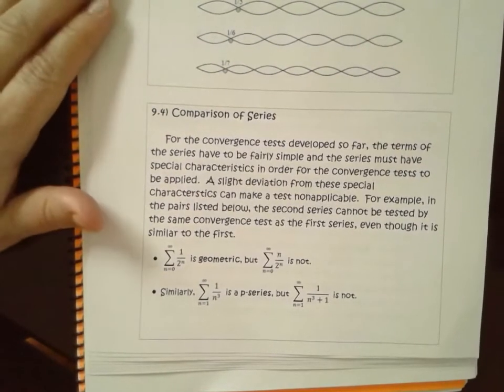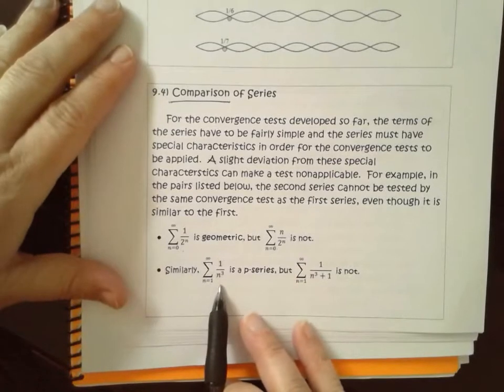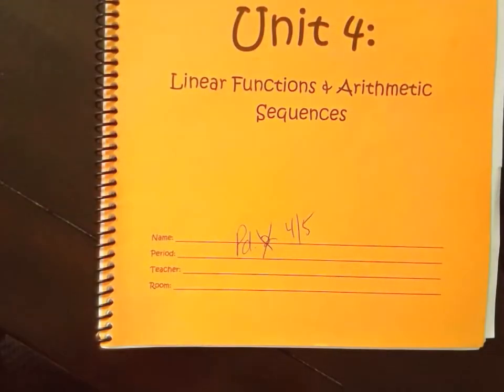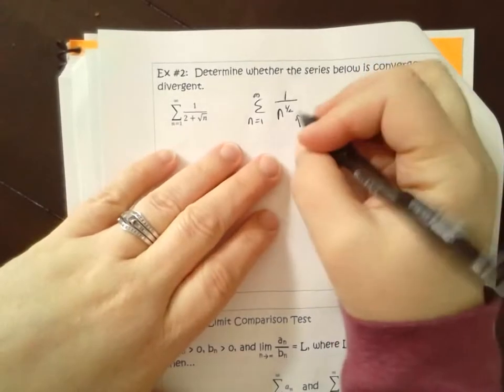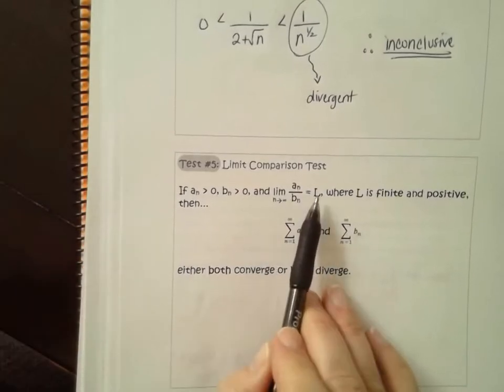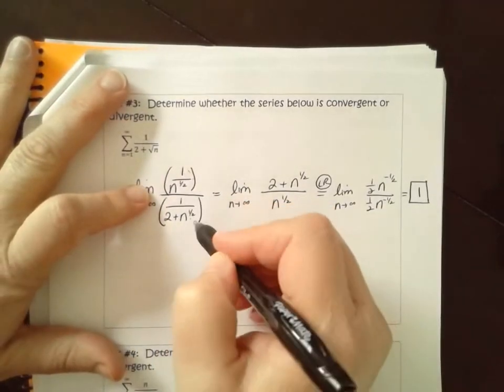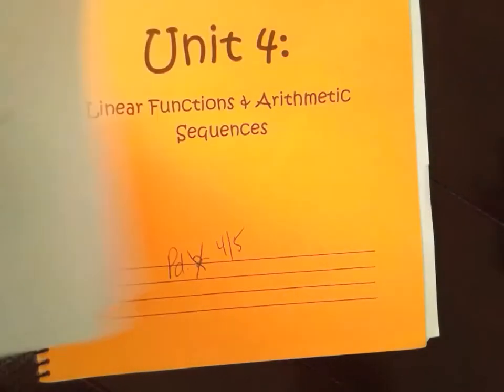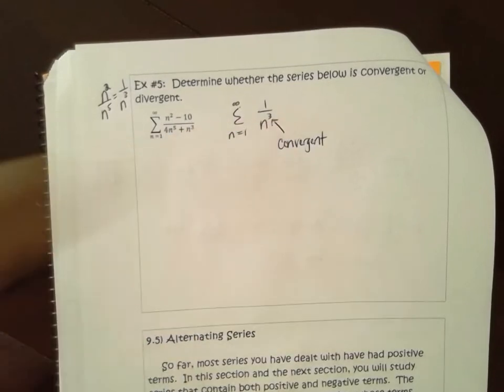Gennosa-Collins: Calculus 2 - Lesson 9.4